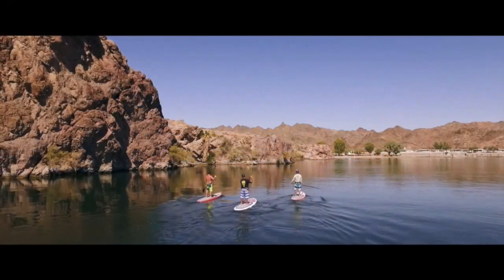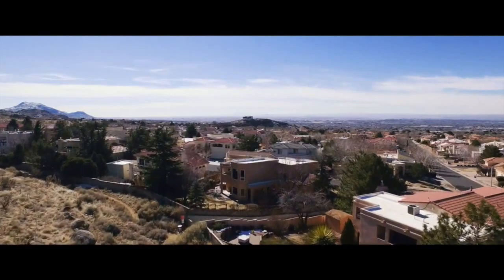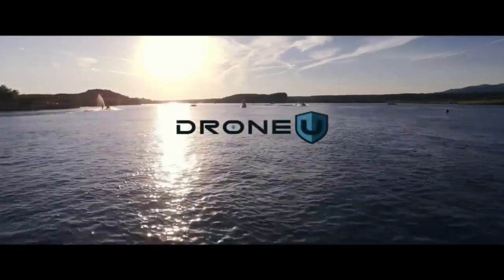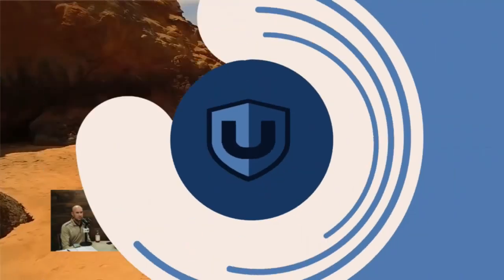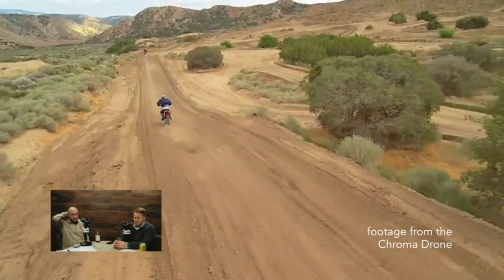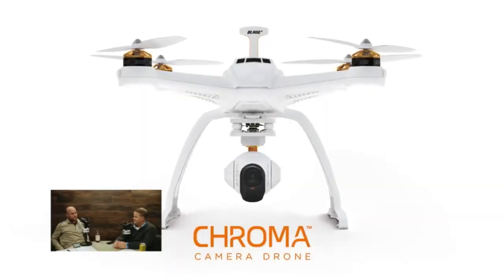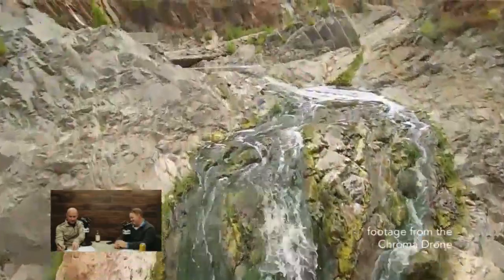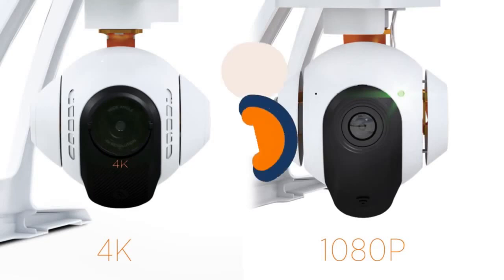Blade Chroma Drone - Ask Drone U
Today's question comes to us from Clint in Wyoming. His question is what do you think of the Blade Chroma drone? Is it suited for real estate videography? Happy to help you out on this, Clint, and thanks for the question. Tell us what you think of the our show. We listen and tweak often.

We'd also love to have you leave a comment or ask a question.
YouTube URL for this video

- Ask us anything, daily podcast